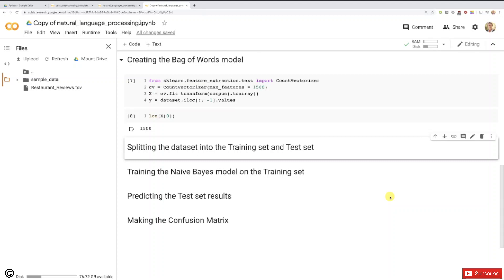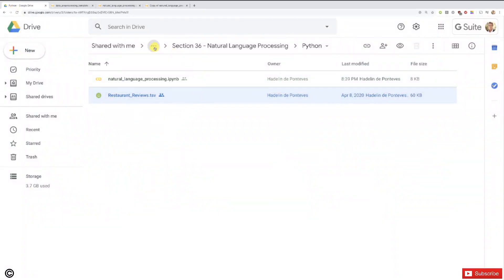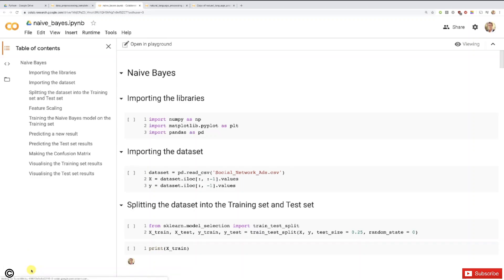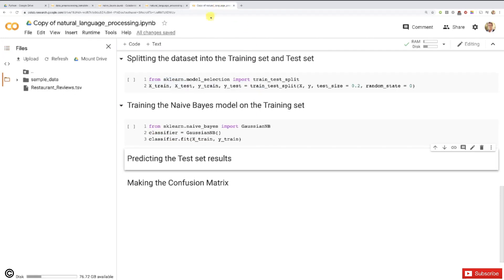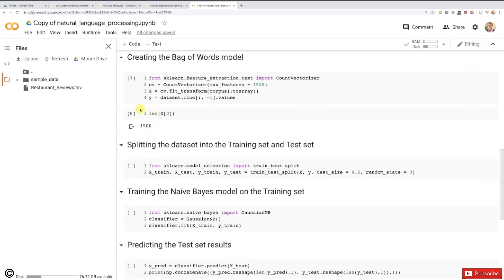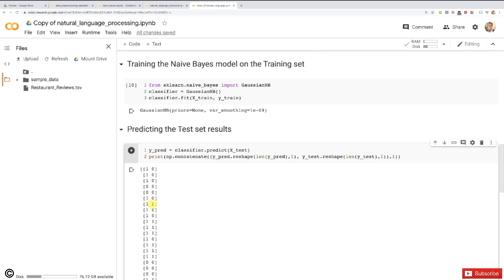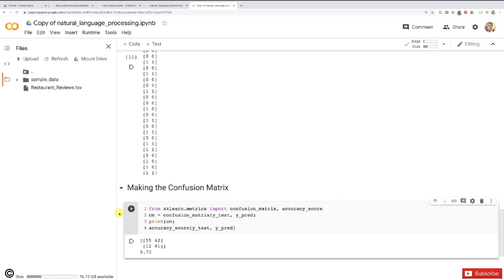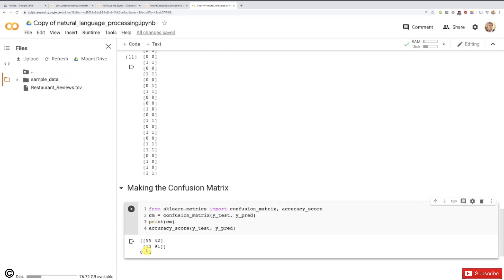Learn Machine Learning | Natural Language Processing (NLP) in Python - Step 6